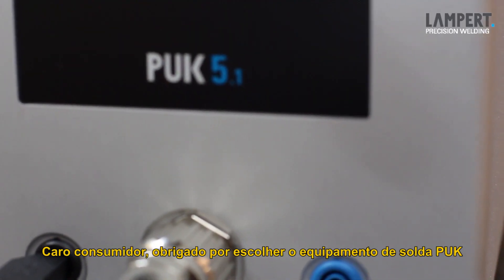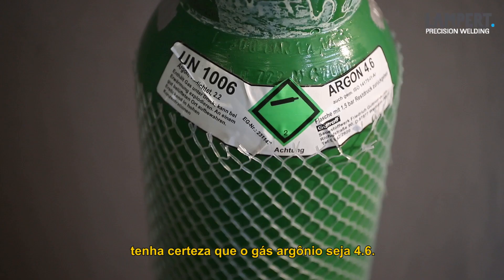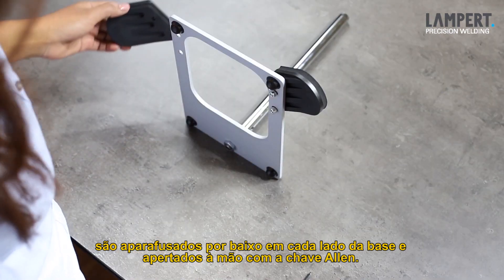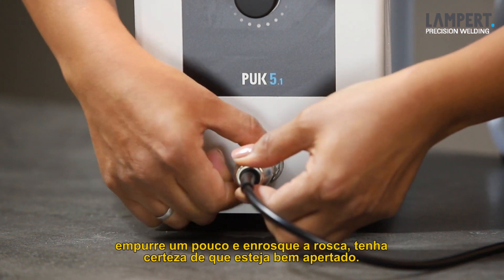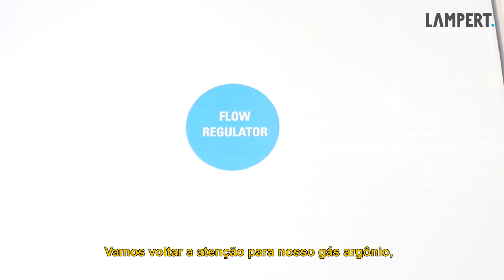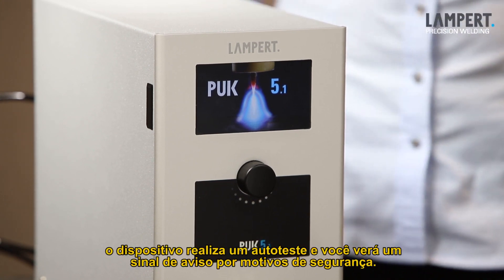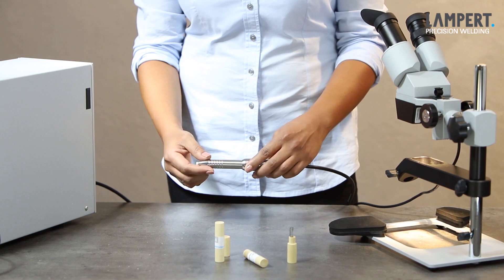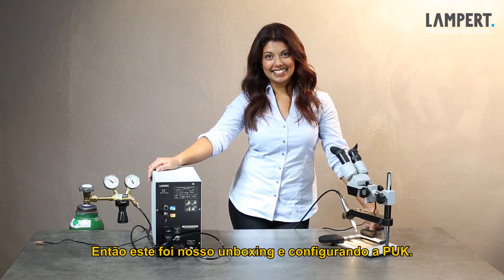Instalação da Solda PUK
Como montar e instalar sua Solda PUK.

Primeiros passos com seu equipamento de solda de precisão.